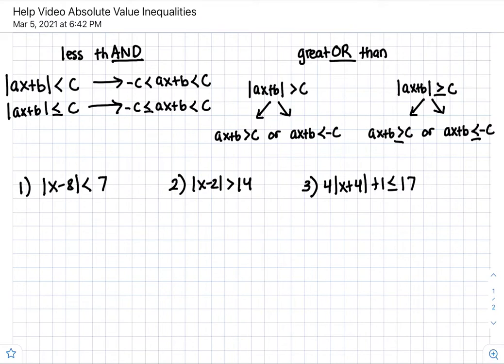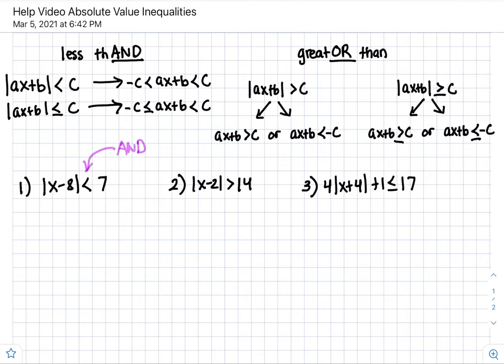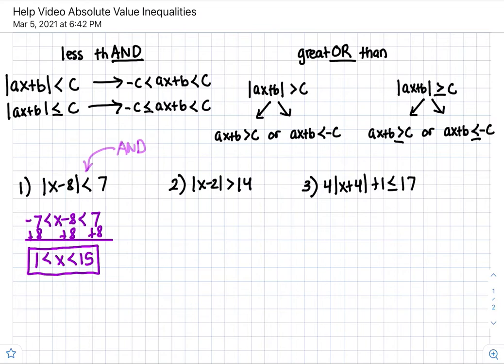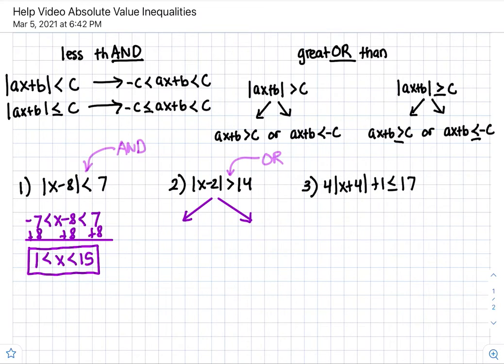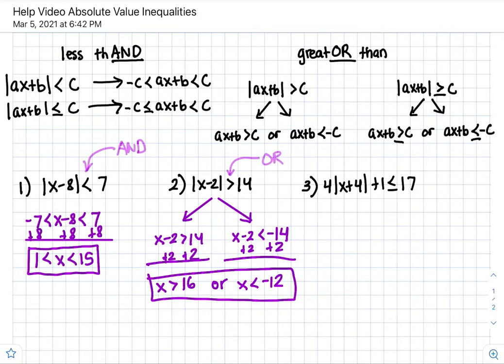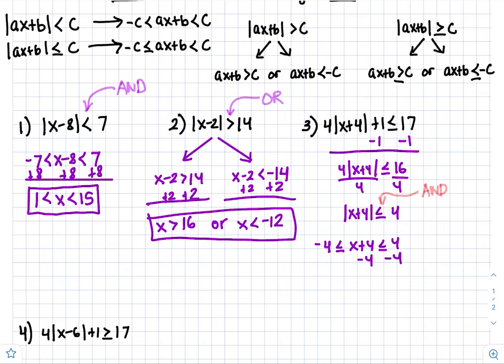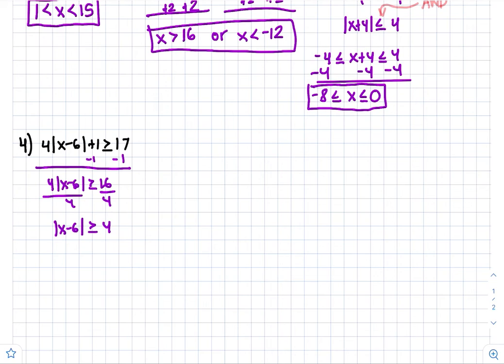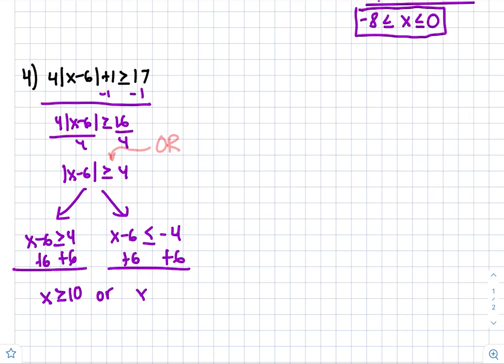Help Video Absolute Value Inequalities